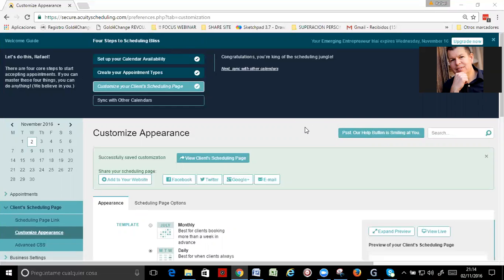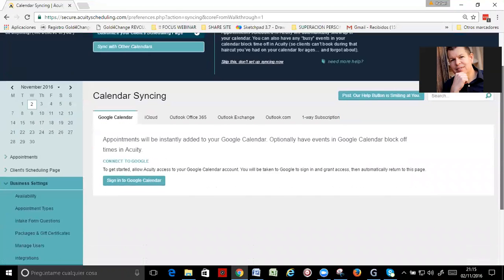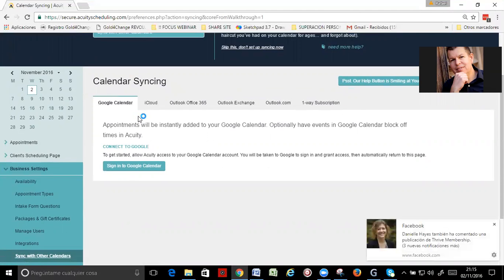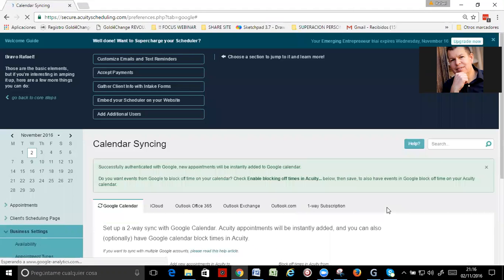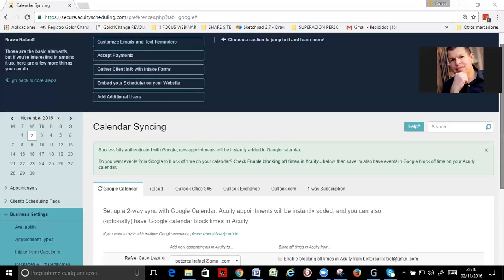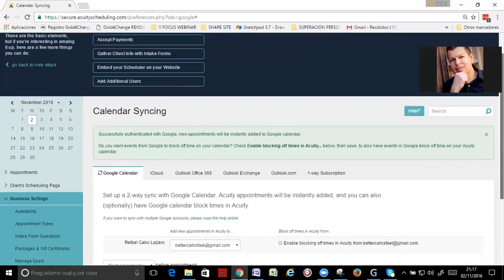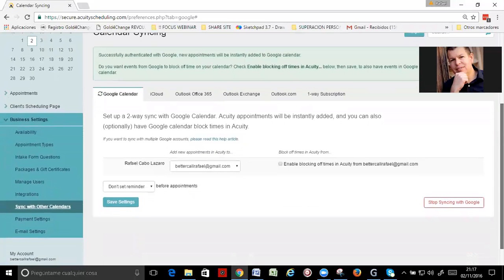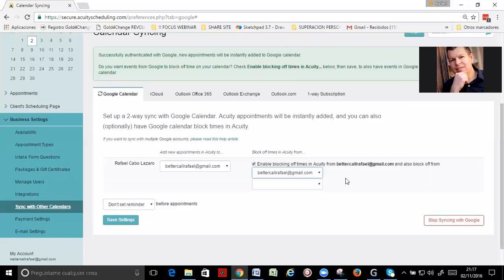[Acuity] TUTORIAL #5 - Sync With Other Calendars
DON'T LET TECHNOLOGY STOP YOU FROM GETTING CLIENTS!!

Better Call Rafael -
FROM STUCK & OVERWHELMED TO INSPIRED

to find out how Rafael can support you with TECHNOLOGY,
So you get as many clients as you want.

[Acuity] TUTORIAL #1 - Intro to Acuity Scheduling

Terri Moon - NVC (Non Violent Communication) Expert

DON'T LET TECHNOLOGY STOP YOU
FROM GETTING CLIENTS!!

Better Call Rafael - FROM STUCK & OVERWHELMED TO INSPIRED

Have You Ever Had An Idea or Seen A Client Attracting Website, Landing Page, Or Webinar That WoWs You, And Thought: “I Would LOVE To Have Something Like That BUT your gremlins said:
Gremlin• “I don't have a clue of how to do that”
• “It might be freaking expensive to hire someone”
• “I should google how to do that and do it myself”
• “I tried to do it myself, and it went well until I got stuck when I had 90% completed…
• I figured out that it was not that great idea anyways..”

Let Professionals Handle It For You!! Time Is Money!!
How Much Longer Are You Willing To Get Stuck Aligning That Pic Or
Trying To Find Out How To Get An Autoresponder or Webinar In Place?

We Will either
A) DO IT FOR YOU, or
B) SHOW YOU HOW TO DO IT!!
(Connecting remotely to your computer,
so you can see step-by-step what we do,
and optional record a video for you as we do it
so you have it for reference over and over again)

Less than you imagine.

Have Rafael ON DEMAND Solving Your Technology Issues

• You can have Rafael, a Computer Science Graduate, With A Charming Spanish Accent á la Banderas And Experience On Webinars, Websites, Autoresponders, Paypal, Appointment Software, Productivity Tools, And Copywriting Skills,
For The Low Fee You See Below